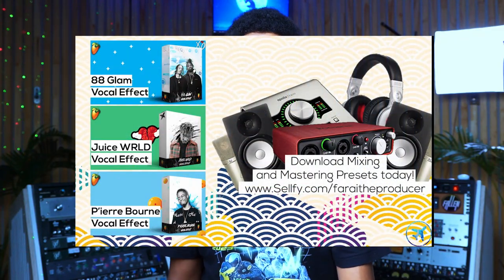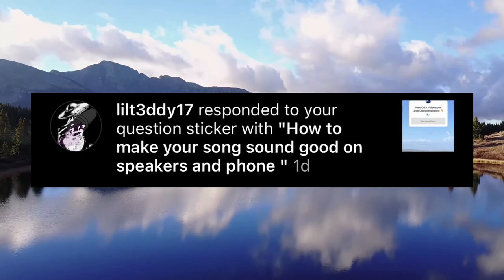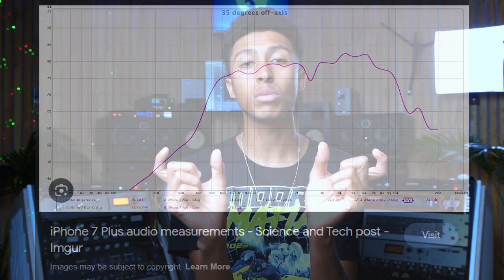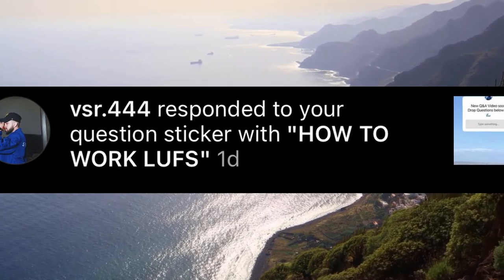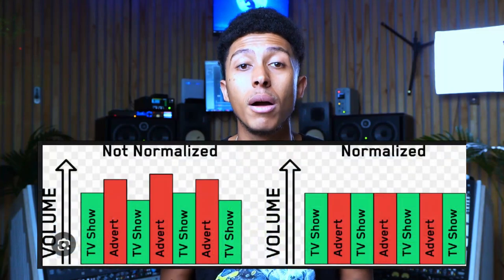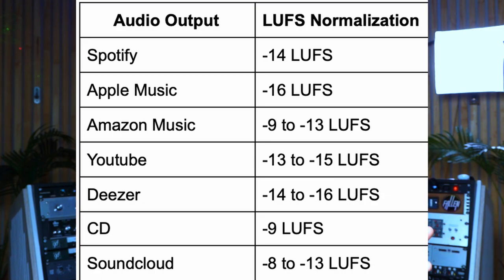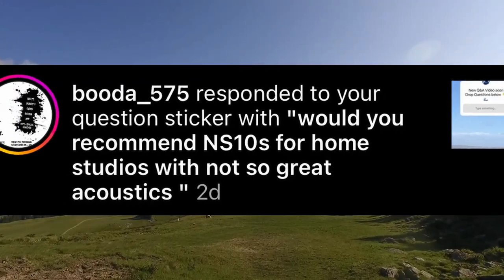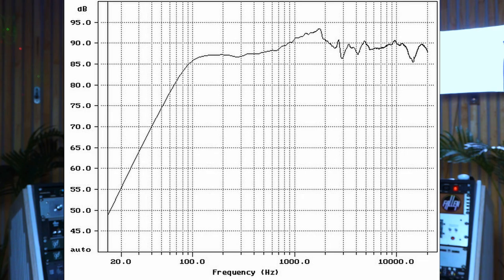Make Your Mix Sound Good On ANY SPEAKERS 📲🔉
Extra Links🌊

Timestamps:

0:00 Intro + Coupon Codes
1:07 Make Your Mix Sound Good On ANY SPEAKERS
4:32 How Mix Using LUFS
8:37 Should You Buy Yamaha NS10's
12:12 Good FREE Vocal Mixing Plugins